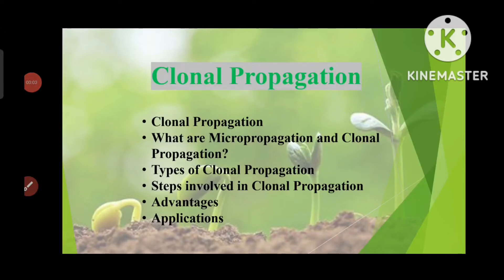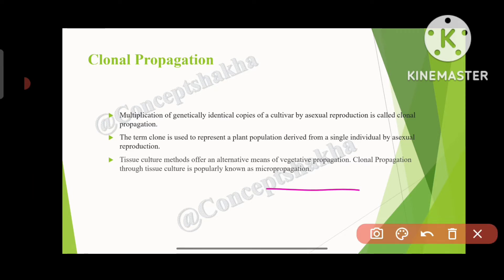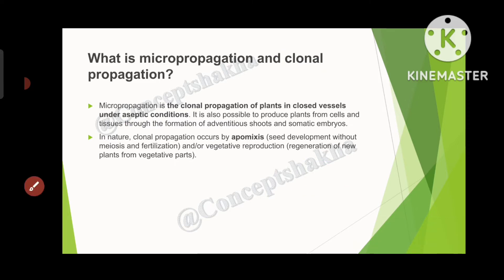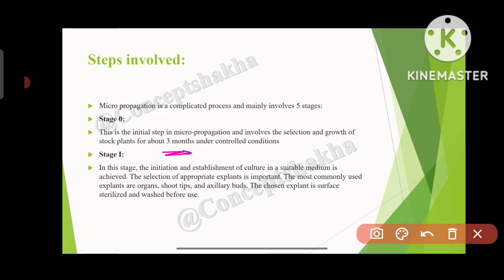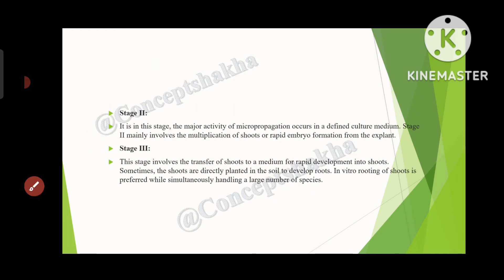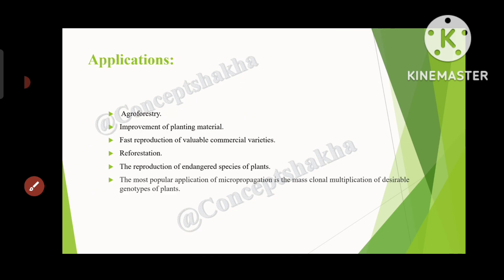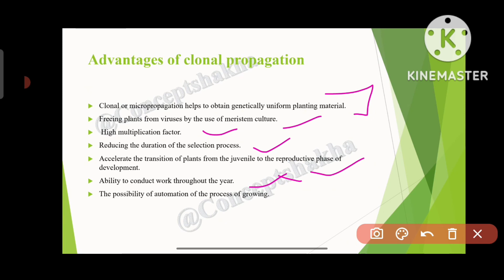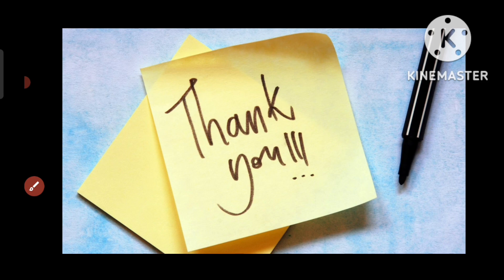Clonal Propagation/Micro-propagation/ Types/ Steps involved/ Advantages and Applications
Clonal Propagation is the Multiplication of genetically identical copies of a cultivar by asexual reproduction.
Tissue-culture methods offer an alternative means of vegetative propagation. Clonal Propagation through tissue culture is popularly known as micropropagation.

In this video following topics are covered:
Clonal Propagation
What are Micropropagation and Clonal Propagation?
Types of Clonal Propagation: in vivo and in vitro
Steps involved in Clonal Propagation
Advantages
Applications

micro-propagation
 For any doubts comment
"Concept Shakha"